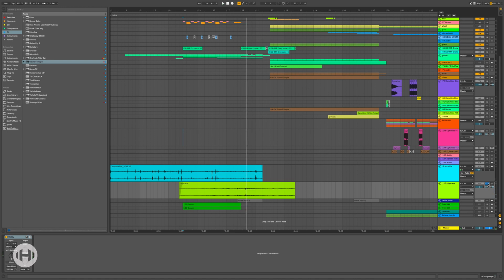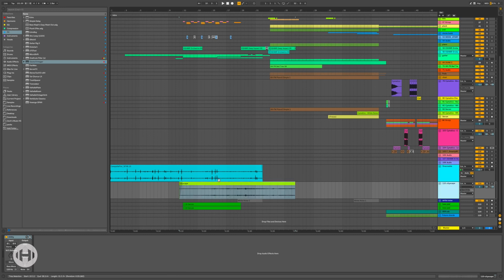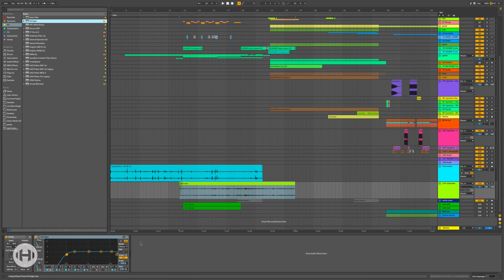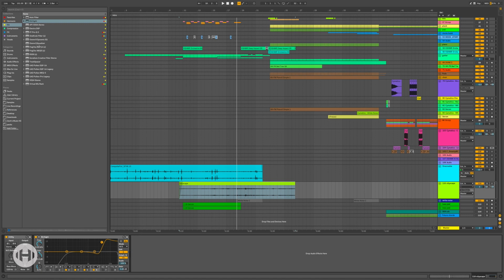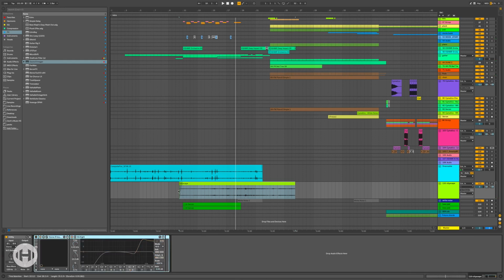8 Mid Side EQ for Atmospheric Presence